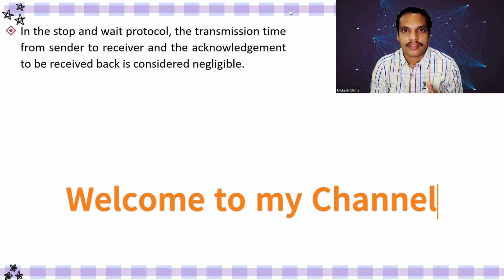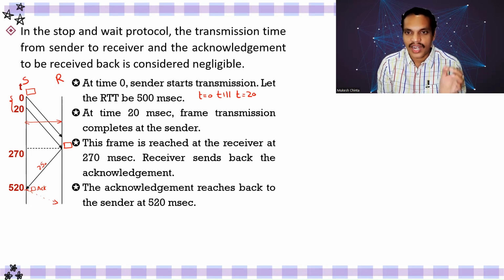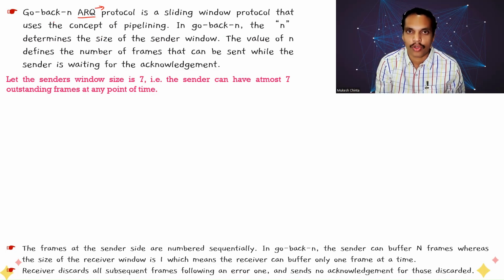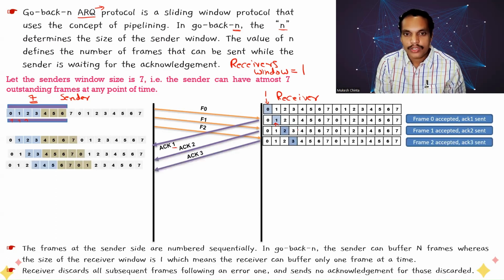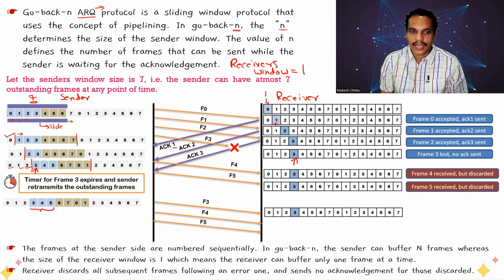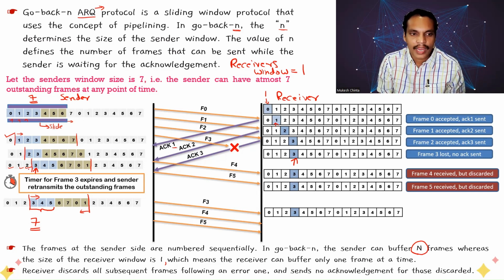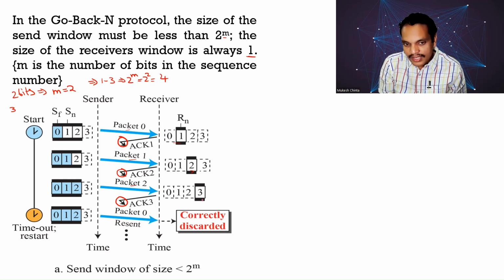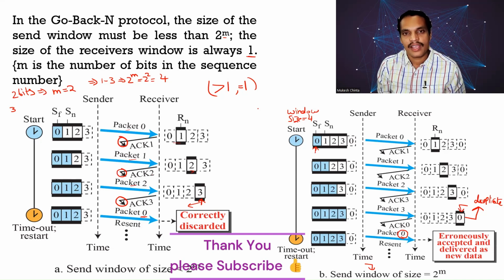Go Back N Sliding window protocol || Flow Control || Data Link Layer || Pipelining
This video explains the concepts related to the Go Back N Sliding Window Protocol, its memory requirements and implementation.
Go back N protocol
Flow control
Datalink layer services
LLC